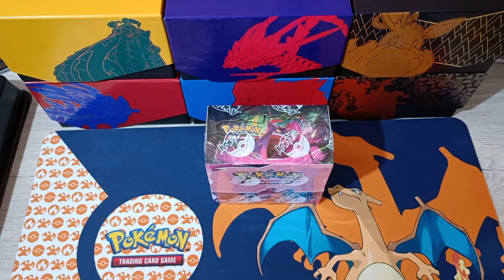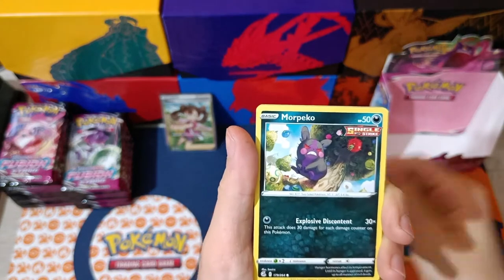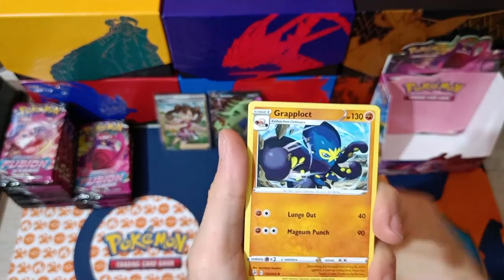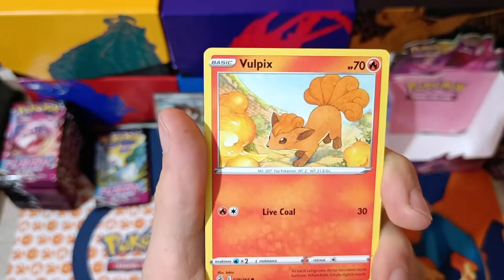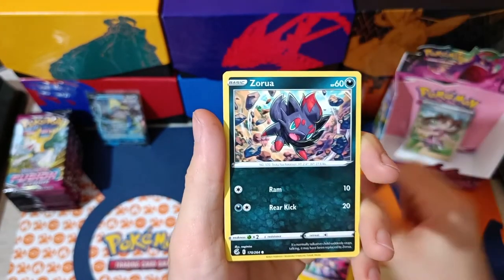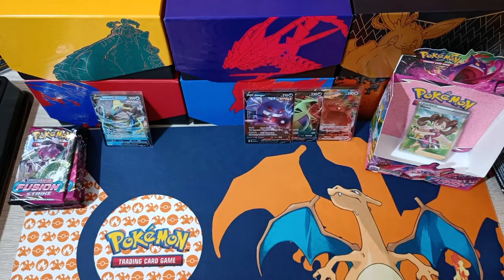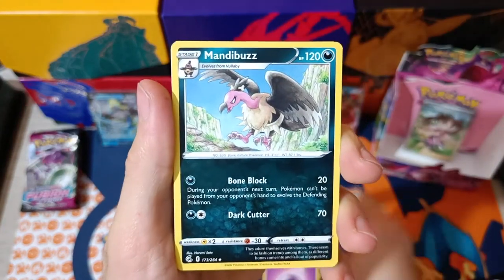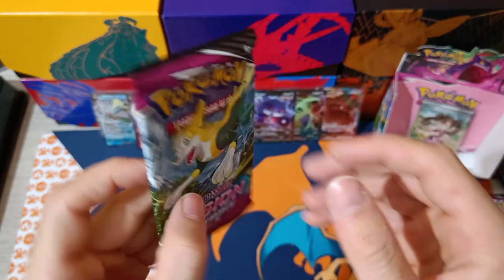FULL ART PULLED!!! Fusion Strike Booster box #1 - Pokémon Opening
It is finally here! My first Fusion Strike opening! In this video I'm opening a booster box.